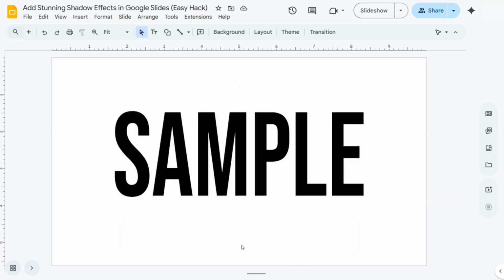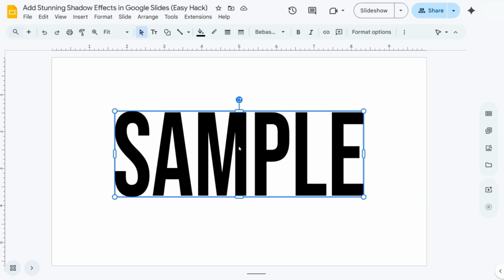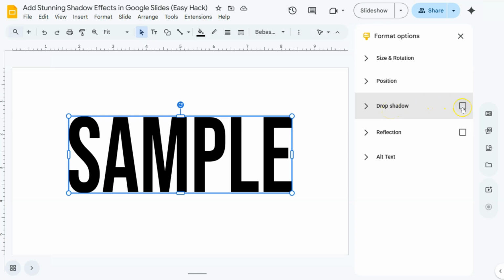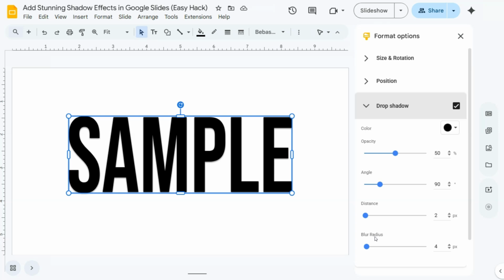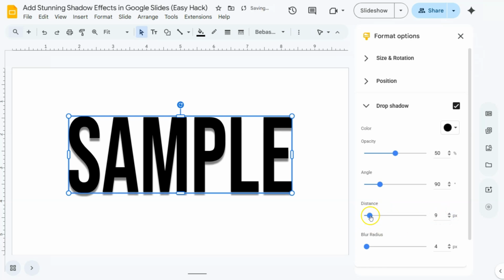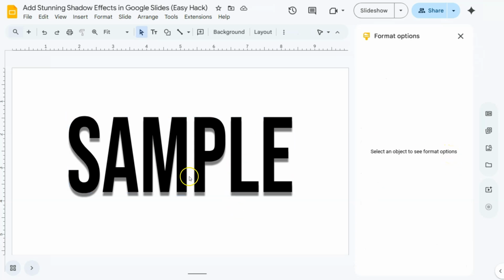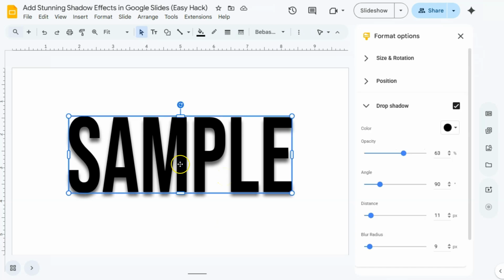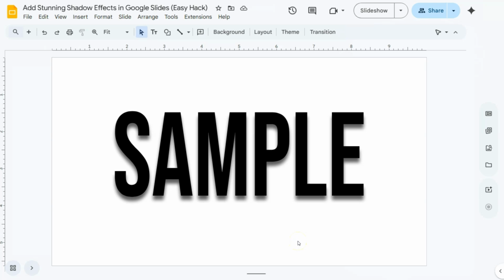Add Stunning Shadow Effects in Google Slides (Easy Hack)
In this video, learn how to add stunning shadow effects in Google Slides!

Discover how to apply drop shadows to text, images, and shapes to create depth, contrast, and a more professional look using a simple and easy hack that instantly upgrades your presentation design. This step-by-step tutorial walks you through the built-in formatting options and smart design tips to make your slides stand out. Whether you're creating school reports, business presentations, or content for clients, these shadow techniques will help you achieve a polished and eye-catching visual style in just minutes.